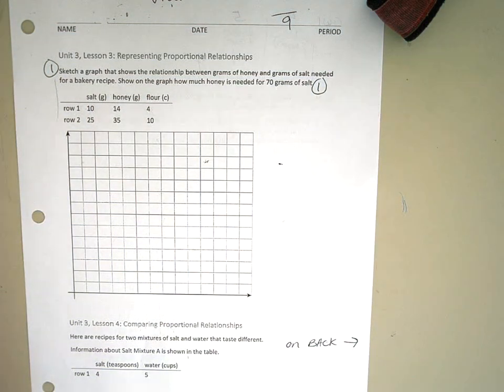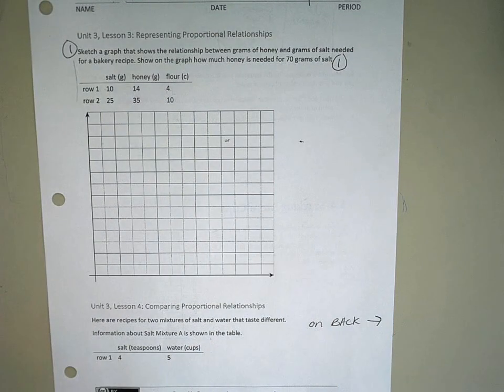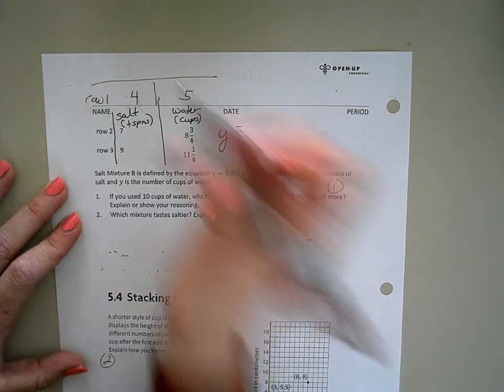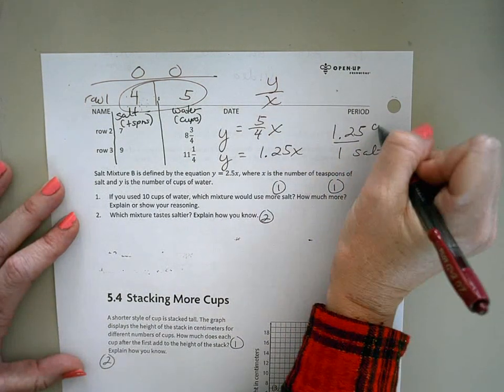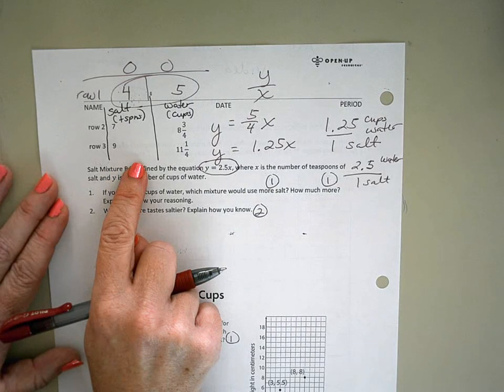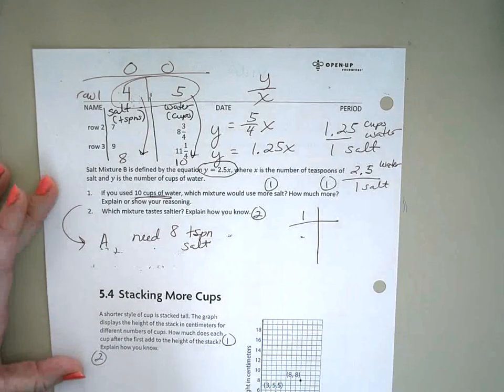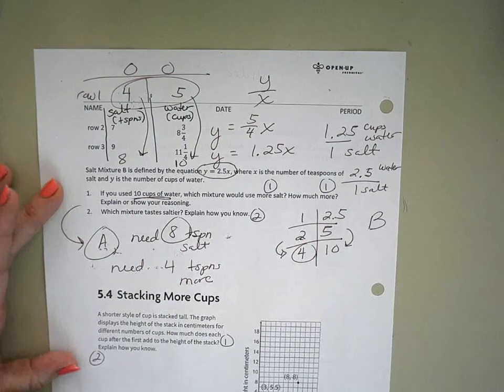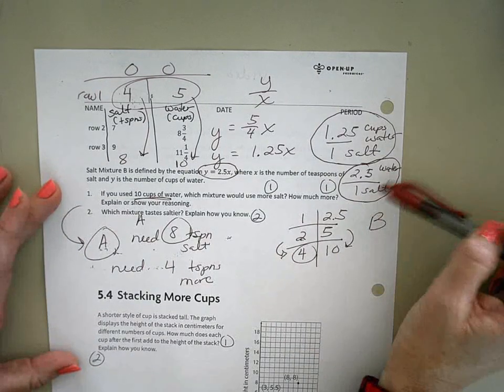First Pre Alg video of 2024